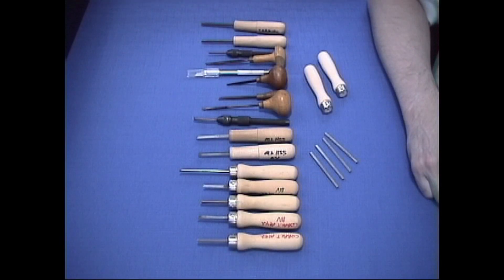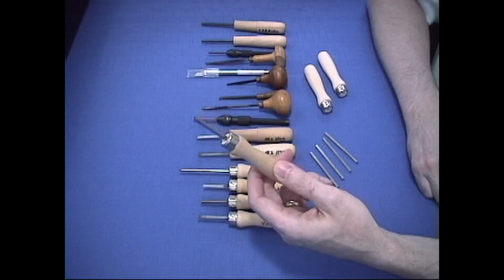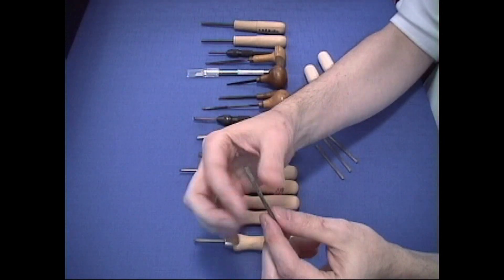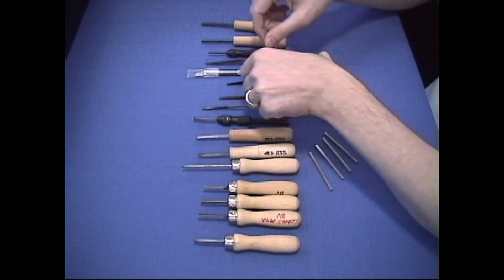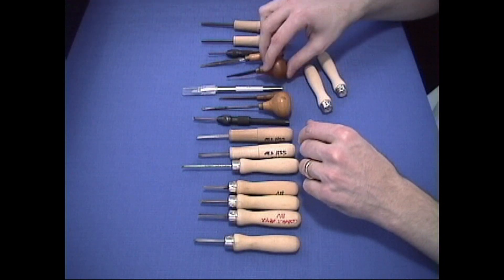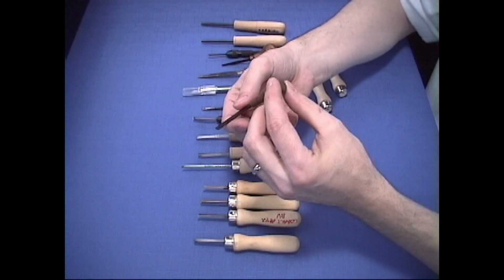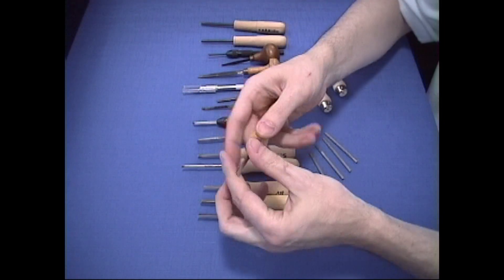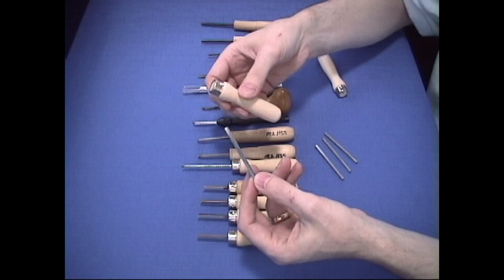Gravers Clockmaker Watchmaker Jeweler's Lathe Basics graver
This is a short version of the long detailed explanation in the complete full length 4+ hour jeweler’s lathe course “Clockmaker Watchmaker Lathe Basics”.  Gravers are an important tool used with the jeweler’s lathe.  Watch makers and clock makers use a graver to perform many repair tasks using the lathe. There are many more lessons and tips discussed in the full length course.

ABOUT THE FULL COURSE:
This lathe course is for the beginner watchmaker, clockmaker, jeweler, hobbyist or home machinist.  There is no prerequisite for this course.  You will learn about different types of gravers.  How to make your own gravers that are better than any you can buy!  Learn where to buy the materials to make the best gravers.  Learn how to use your new gravers.  You will learn and develop your lathe skills with 20 lathe turning lessons using gravers you have made!  There are 2 bonus graver hand turning lessons!

You don't need to own a lathe!  This course will teach you what is needed when buying a jewelers lathe.  How to recognize a good lathe.  How to spot a bad lathe.  What is the right lathe for you, and where to buy a jeweler’s lathe.  What you need in a lathe, and how each part should correctly function.  What parts and accessories you will need to get started.  You will learn how to maintain and care for your own lathe.  Complete disassembly, servicing, and reassembly of your lathe.

This lathe course includes a 38 page manual full of further information about the lathe and other details not covered in the video portion of this course.  It follows the sequence of the video and you will want to refer to it throughout the course.

All tools, materials and equipment used in this video course are listed in the manual for easy reference to model, make, price and where they can be purchased.

Don’t want DVDs?  Want instant online access?  The complete full course is also available at our ONLINE SCHOOL This online version is exactly the same videos and information contain in the DVDs and course manual.  All the online school courses offer a certificate of course completion. This is only available for completing each full paid course. A certificate is not available for the free mini basics short course.

The full clock repair video DVD course version:  This clock repair course consists of 2 volumes for a total of 4 DVD discs playable worldwide.  Total course running time: 4+ hours.  There is a detailed 38 page repair printed manual full of additional tips, illustrations and diagrams.  All tools, materials, and equipment used in this video course are listed in the manual for easy reference to model, make, price, and where they can be purchased.